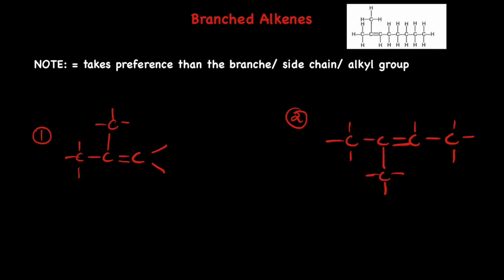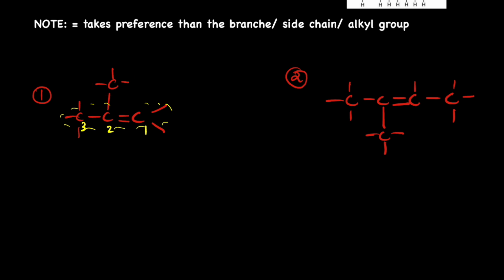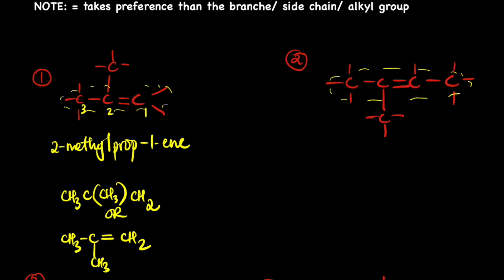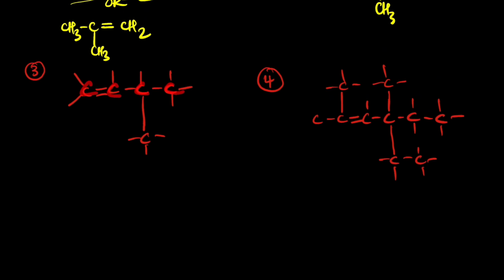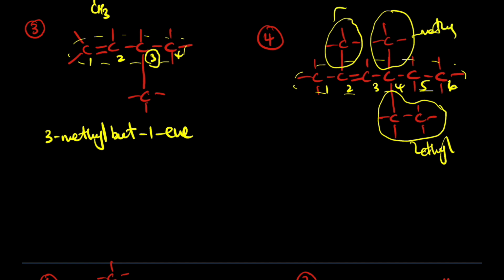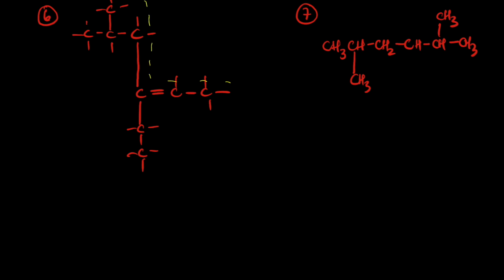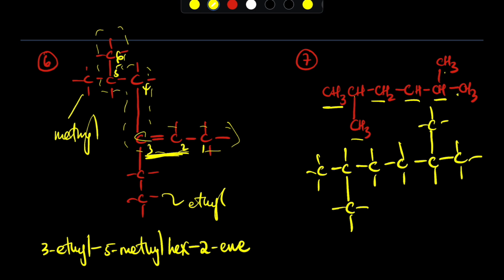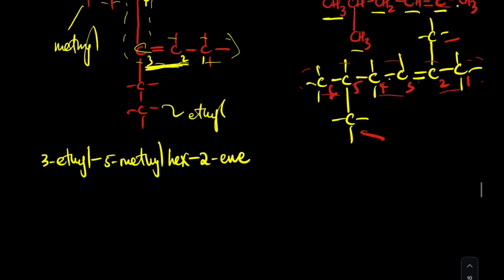Grade 12 | Branched Alkenes IUPAC names examples